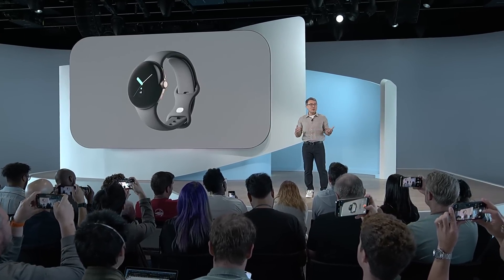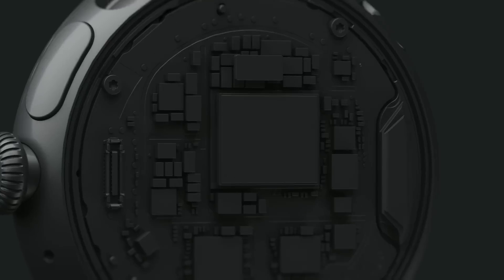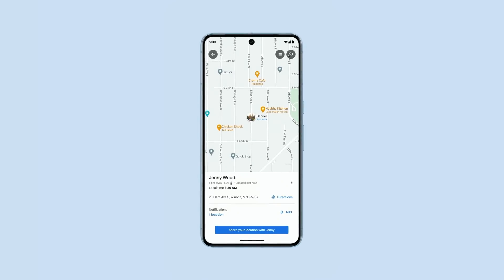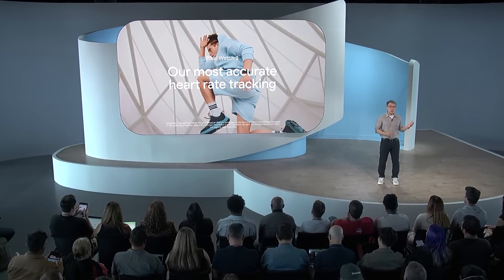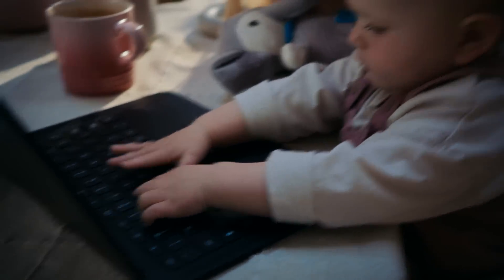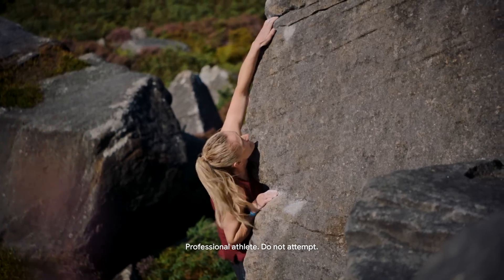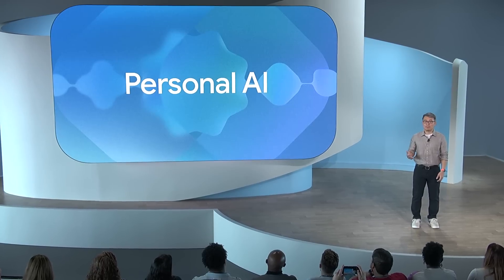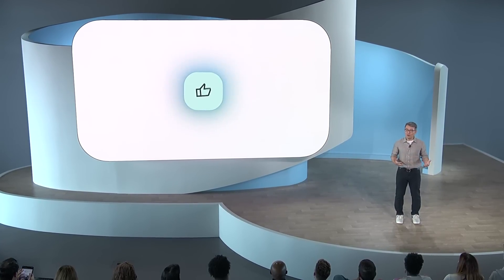MadeByGoogle ‘23: Pixel Watch 2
Take a look at the new Google PixelWatch 2—the newest addition to the Pixel portfolio that combines the best of Google and Fitbit for personal help, safety features, and health insights.¹

Featuring:
✨ Design updates and upgrades
⌚ New watch bands and faces
🧠 New quad core CPU
🔋 Better battery life + fast charging²
🦺 Safety features
🫀 New multi-path heart rate tracking
💪 Coaching features³
📱 Redesigned Fitbit app
👏 And more

¹Works with most phones running Android 9.0 or newer and requires a Google Account, Google Pixel Watch app, and internet access. Some features require Fitbit mobile app and/or a paid subscription. Google apps and services are not available in all countries or languages. See g.co/pixelwatch/specs for technical and device specifications.
²Compared to Pixel Watch (1st gen). Requires use of USB-C® Fast Charging Cable plugged into a wall outlet. Actual results may be slower. Charging speed depends upon many factors.
³Requires paid Fitbit Premium subscription. Premium content recommendations are not available in all countries and may be in English only. Content and features may change.

Additional product feature information is at the end of the video.